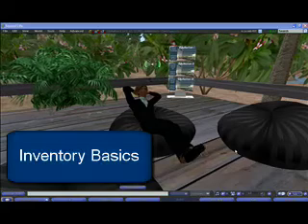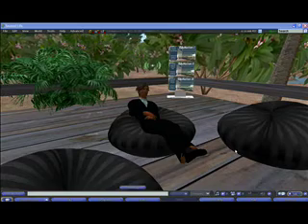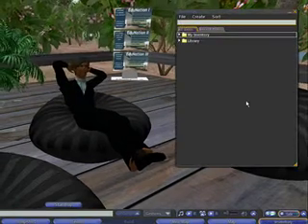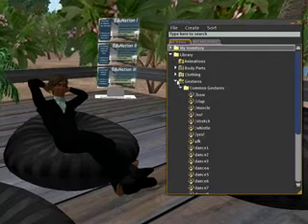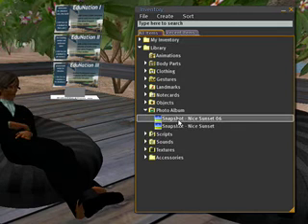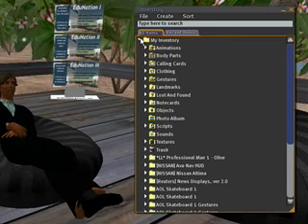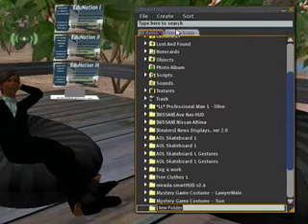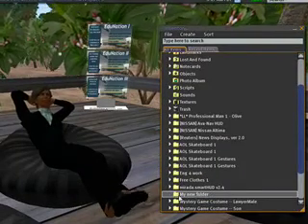Second Life Inventory 1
This is a basic tutorial showing how to find and use the inventory.